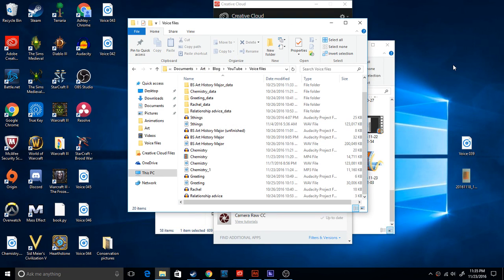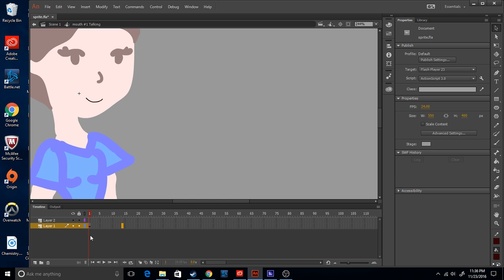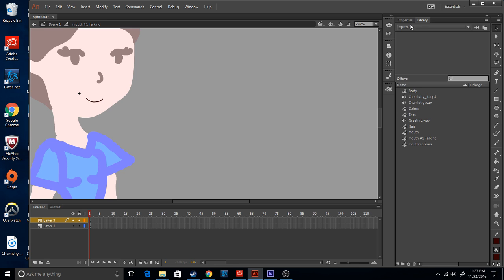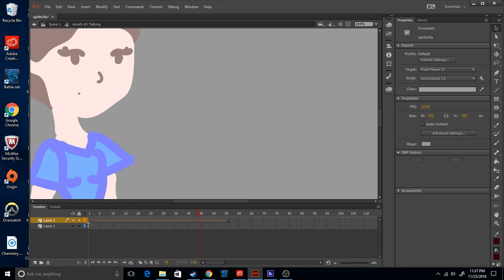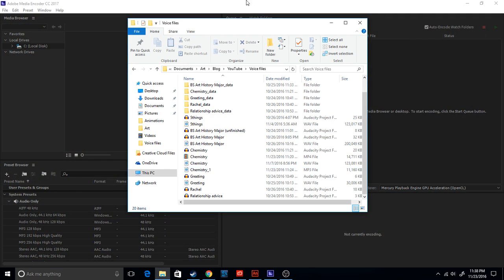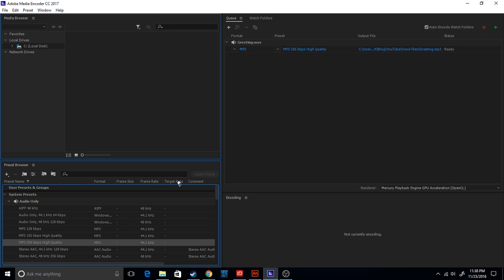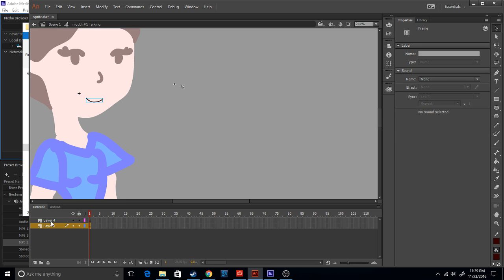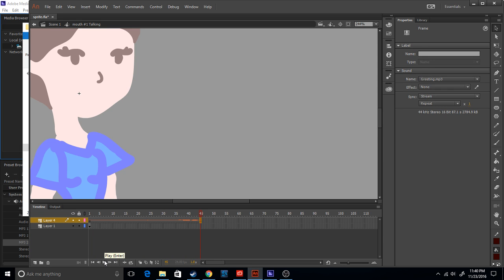Fixing a Sound Problem in Adobe Animate CC with Media Encoder CC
Thanks, redditor hvyboots for helping me with my issue!